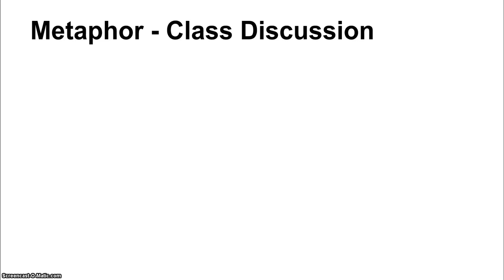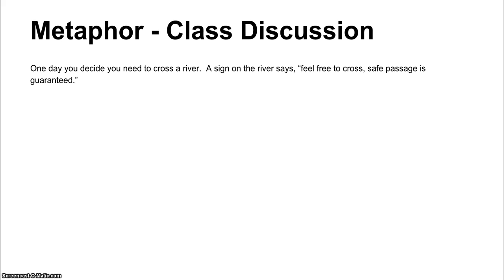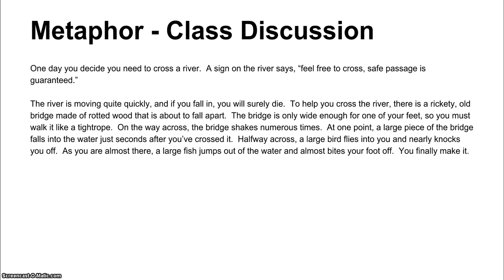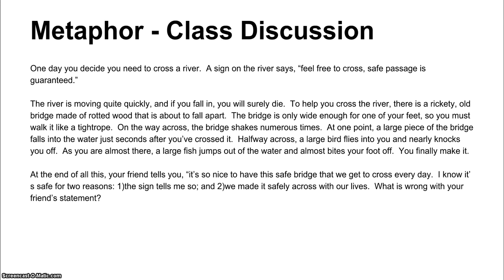How to Teach Social Studies: First Amendment Lesson Introduction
Does the 1st Amendment truly guarantee anything?  Not really.  This metaphor will help your students put 1st Amendment cases into context and help them analyze them.  Why don't the defendants always win if free speech is "guaranteed?"